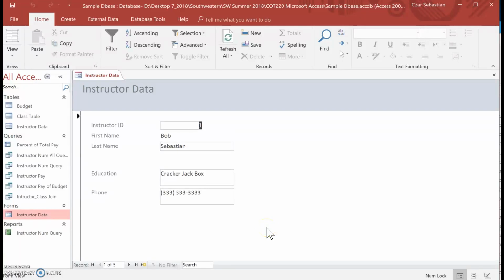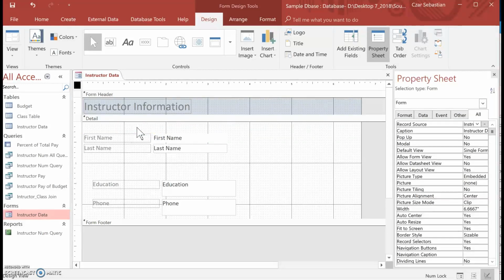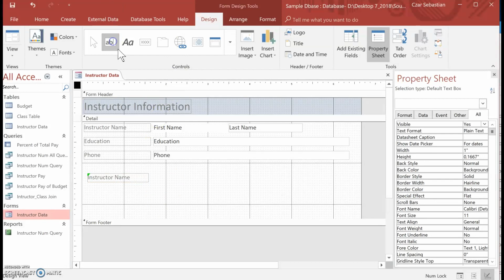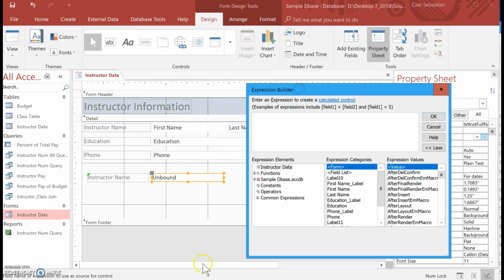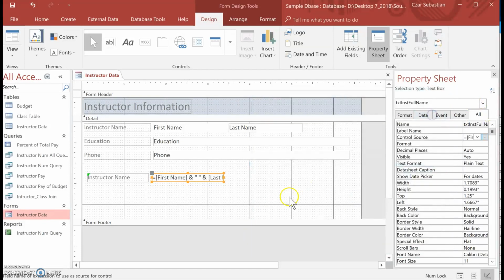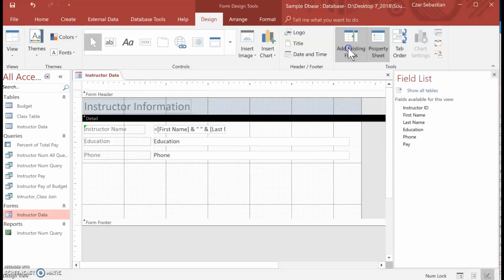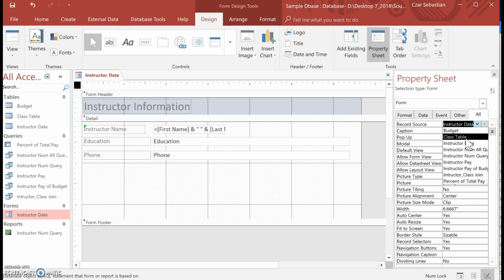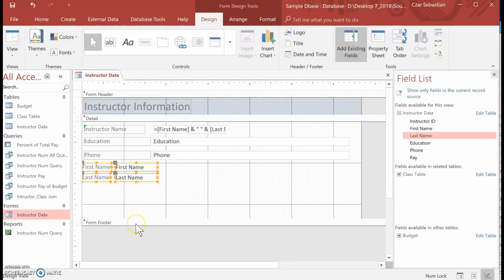COT220 Access U4 - MicroLess